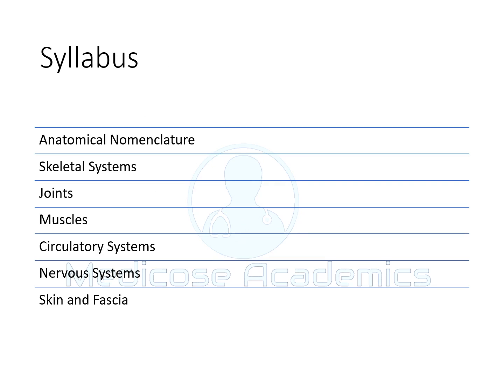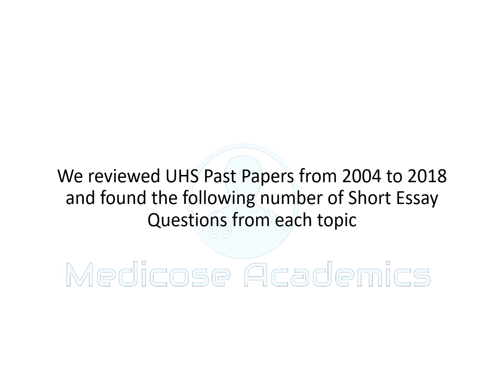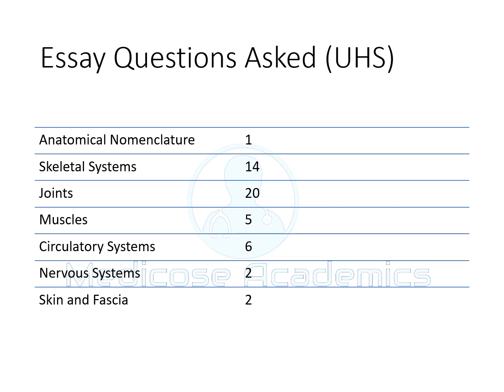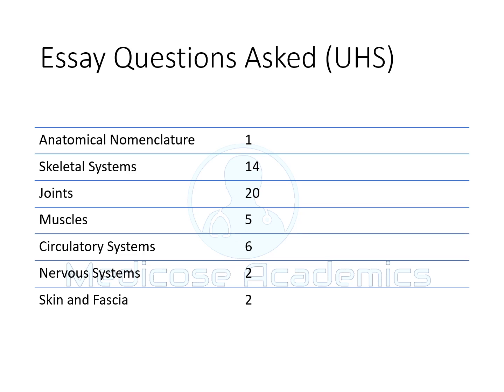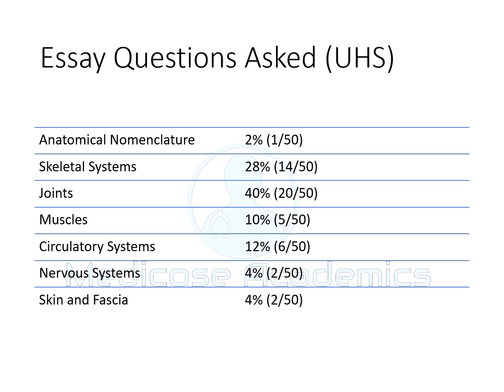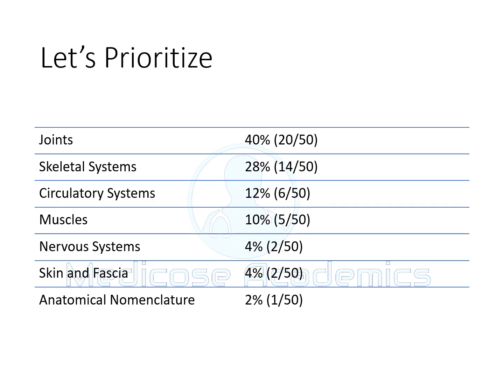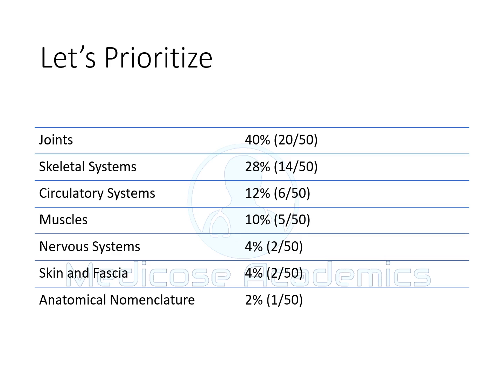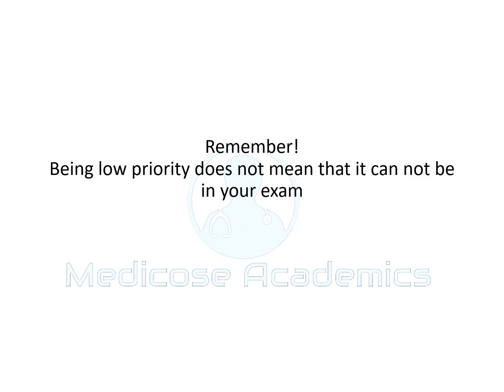Introduction to General Anatomy - Exam Questions UHS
By Dr Muhammad Ali Rabbani (PGT FCPS Anatomy)

Online rapid review course of first year MBBS Anatomy and Physiology by Medicose Academics. Starting from 4th Jan, 2021.
Interested?
Know someone who is interested?